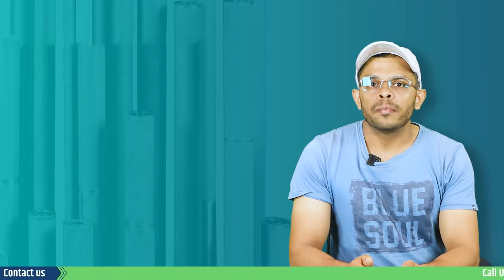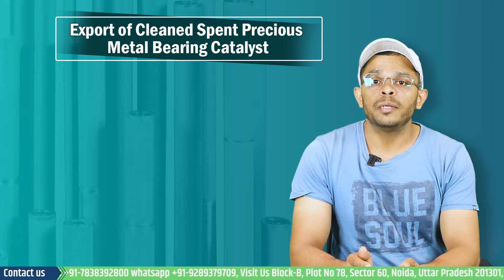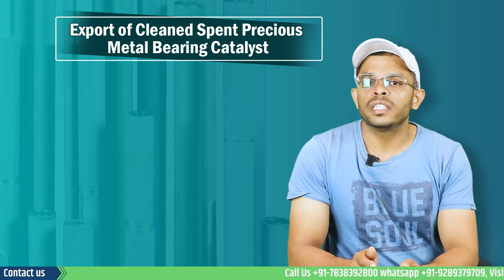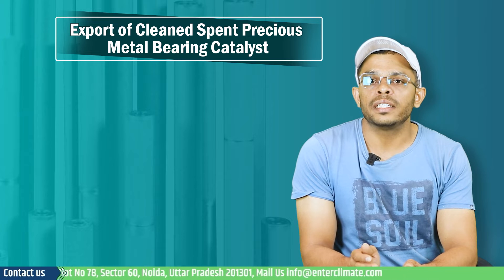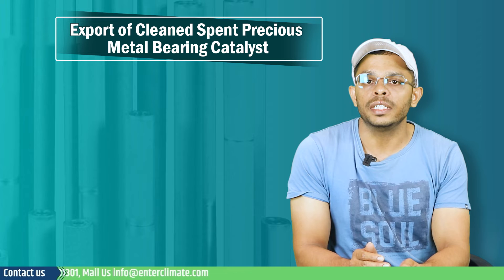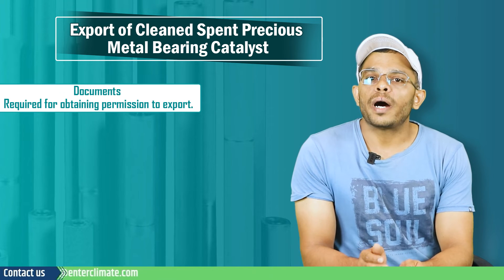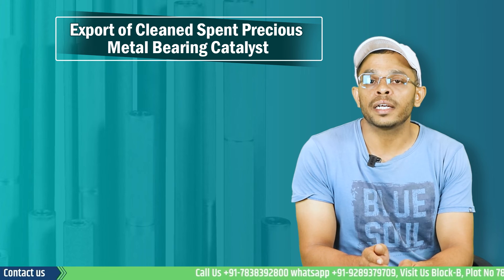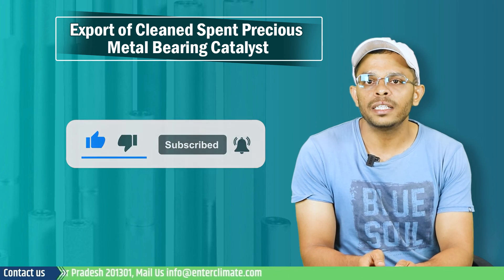Export of Cleaned Spent Precious Metal Bearing Catalyst | Authorization | Recycling | Enterclimate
Export of Cleaned Spent Precious Metal Bearing Catalyst is permissible under Hazardous Waste Management Rules 2016. Catalysts are used for various purposes but find the main application in oil refining like catalytic reforming, isomerisation and hydrocracking, in producing speciality chemicals like vinyl acetate monomer (VAM), purified terephthalic acid (PTA) and in catalytic converters of automobiles. Many chemical and petrochemical manufacturers use fixed-bed reaction catalysts to facilitate the hydrogenation of various intermediates.

Precious Metal Refining Process

Once catalysts are used up, they are removed from the equipment and cleaned. This waste catalyst is considered "spent". PGMs are non-reactive in nature that are present in a dispersed form on the catalyst's surface. Although the loading of PGM onto the catalyst's surface is low, the economic value of these metals makes it essential to recycle them to meet future demand and mitigate their supply risk. The global recovery of platinum from the spent catalyst is about 35%. A cleaned spent catalyst batch from a significant refiner weighing 226 tones could easily contain $3 million in recoverable platinum. The steps involved in the recovery of cleaned spent precious metal bearing catalyst are -
• Individual preparation
• Individual sampling
• Analysis
• Treatment
• Precious metal refining

Documents Required for Export of Cleaned Spent Precious Metal Bearing Catalyst
• Form 5 of Hazardous and Waste Rules, 2016
• Justification for export
• If the exporter is the actual user, then authorization is under Hazardous Waste Rules.
• Composition analysis/ test report of waste from EPA-recognised lab
• Insurance policy covering liability to health and environment during transit
• Acknowledgement for receipt of a copy of the application from the concerned State Pollution Control Board (SPCB) / Pollution Control Committee (PCC)
• Document depicting the status of employment generation indicating the no. of people benefitted
• Copy of the agreement between the buyer and seller/importer and exporter
• Copy of the previous latest permission issued by this Ministry

Procedure for Export of Cleaned Spent Precious Metal Bearing Catalyst

For the export of cleaned spent precious metal bearing catalyst specified in Part B of Schedule III, the applicant will have to apply in Form 5 along with insurance cover to the MoEF&CC. Subsequently, the reason for export, the quantity of waste to be exported, and the Basel number associated with waste must be provided in the application. In the case of export of cleaned spent precious metal bearing catalyst, this number is B1130.

The waste to be exported must be fully insured for transit and any accidents and, therefore, its clean-up operation. Lastly, a declaration indicating that the importer will be liable to bear the cost of export and mitigation of damages if any, and the exported wastes will be taken back if it is not acceptable to the importer has to be signed. The table below explains the application stages required in the case of export of cleaned spent precious metal bearing catalyst.